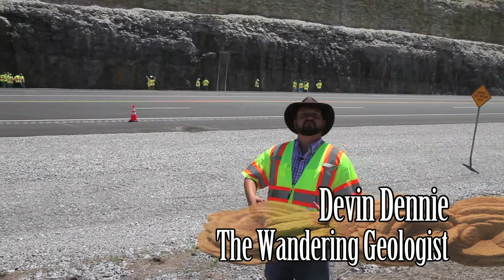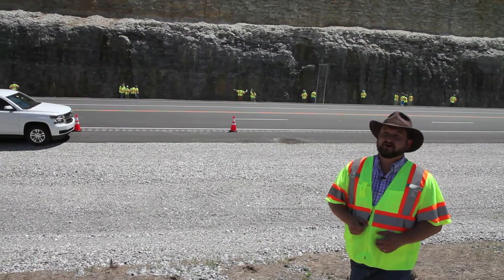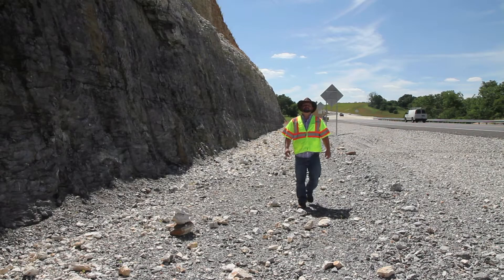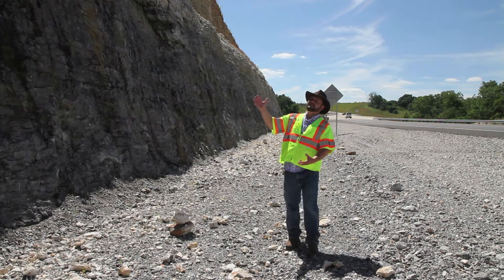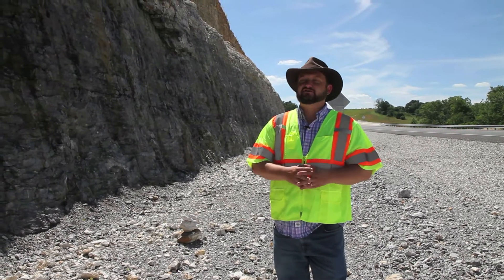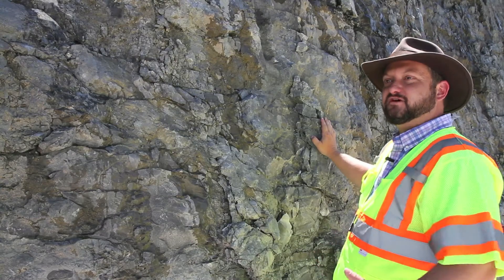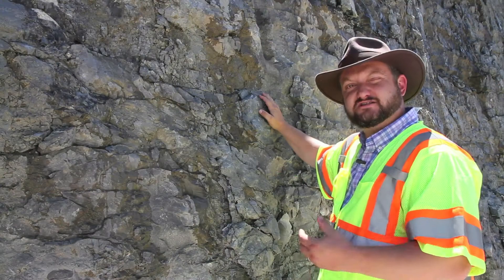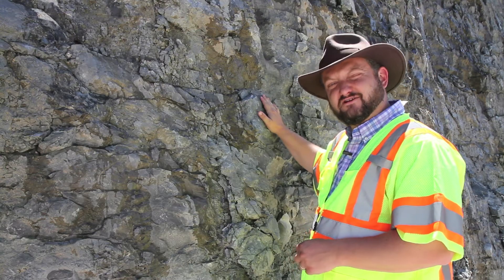Northwest Arkansas Chert Outcrop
Geologists take a look at an outcrop of limestone and chert to learn more about how to find and drill in hard rock to find oil and gas reservoirs